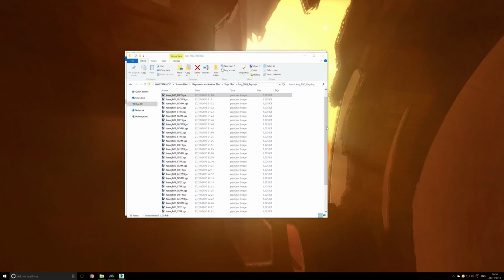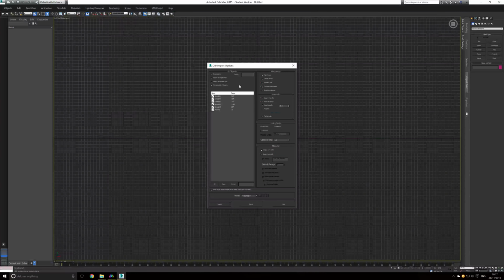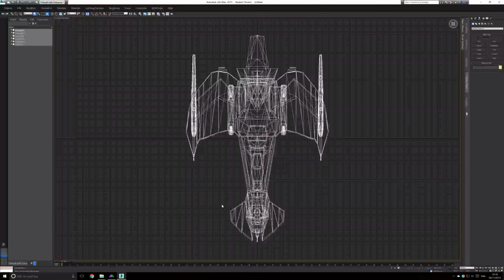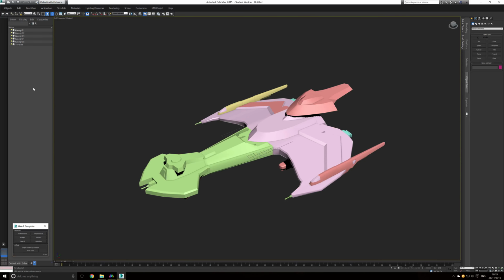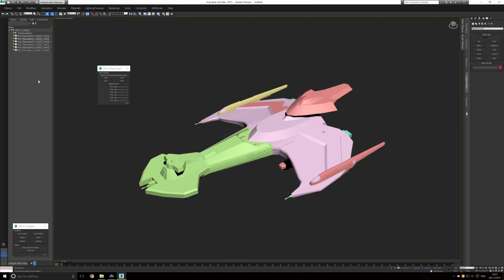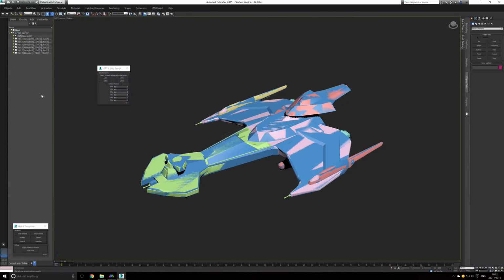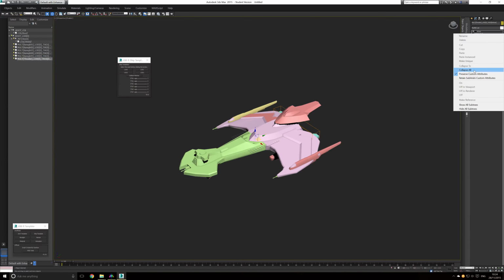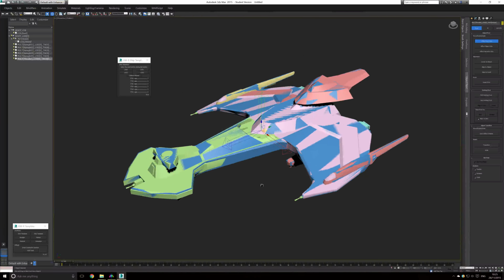STCR Old HOD to nuHOD Part 2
4. Show the completed textures in the folder
5. Import OBJ into 3Ds Max
6. Show the MaxScript - by EchoRed
7. Set up LOD 0
8. Add the missing scar tags -- _TAGS[DoScar]
9. Set up the collision mesh, shield joint and shield collision mesh
10. Reset Xform